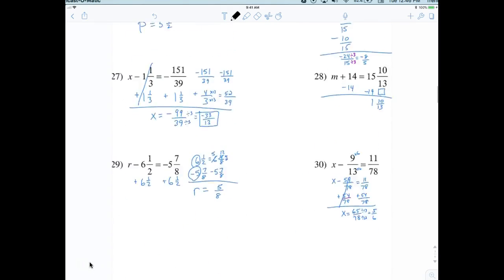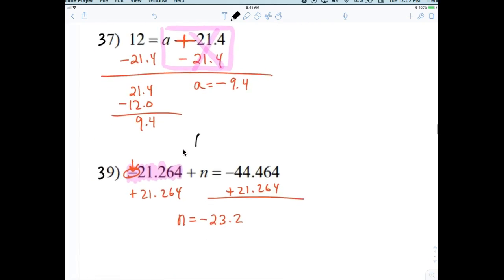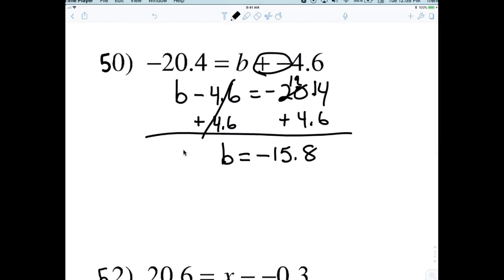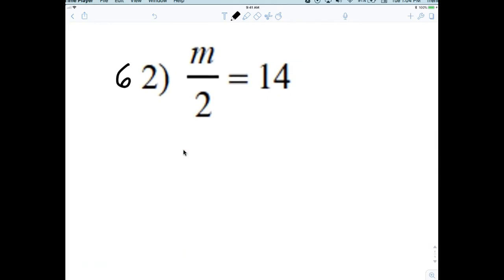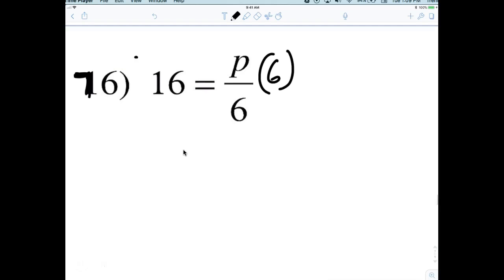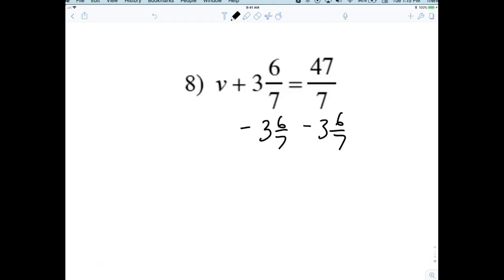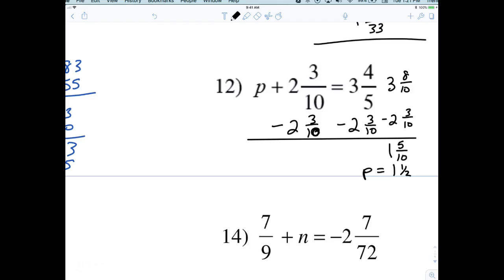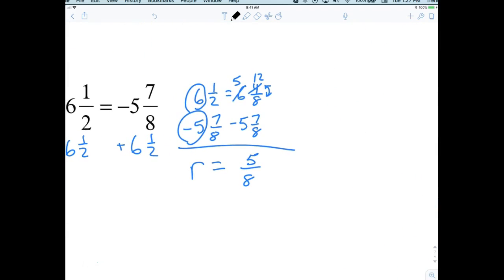1 step equations finished